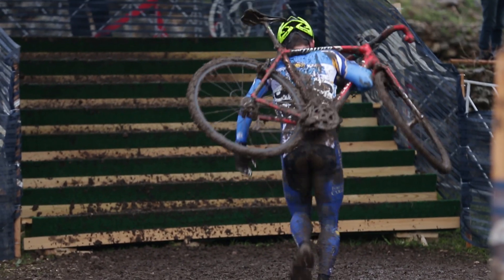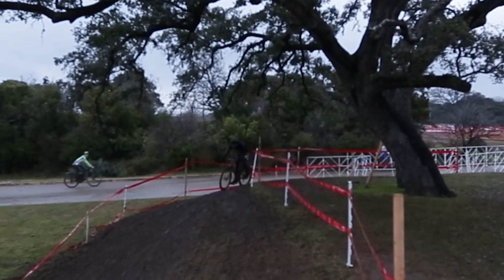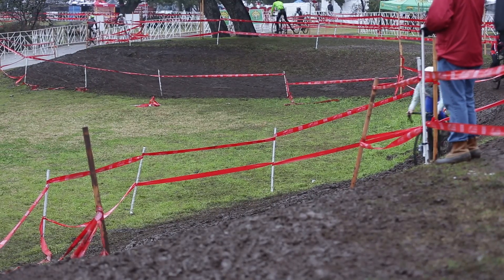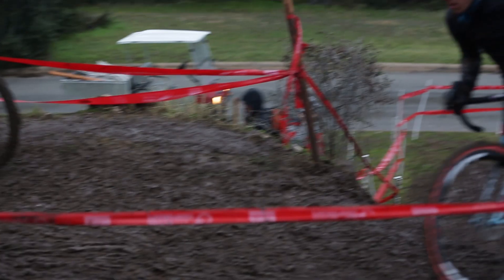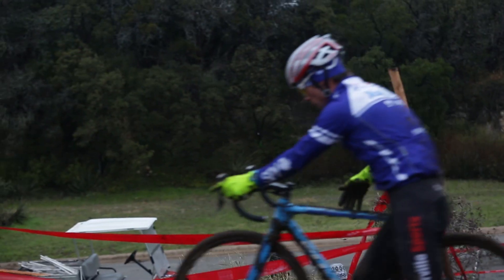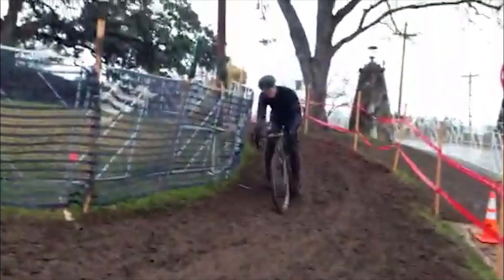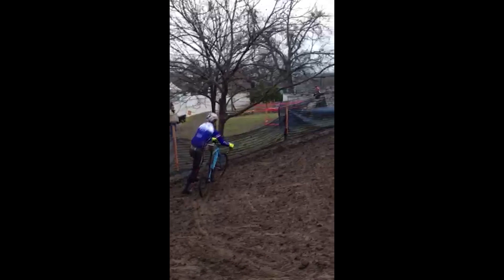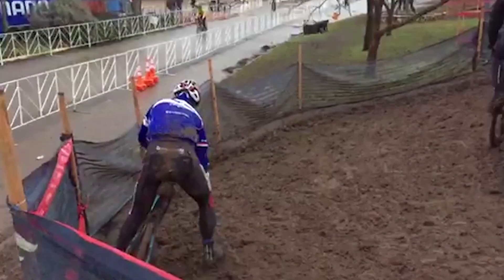Your Moment of SVENNESS 1.4